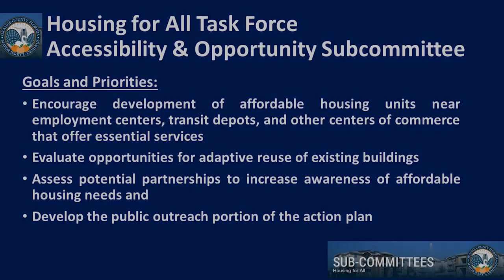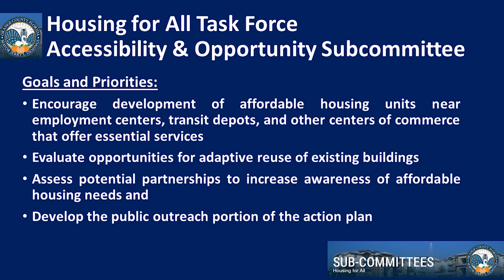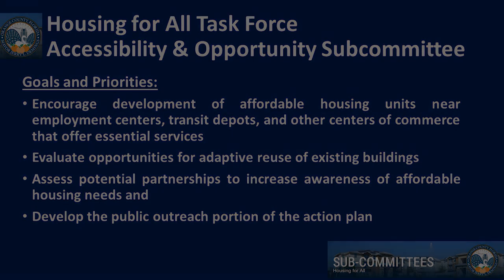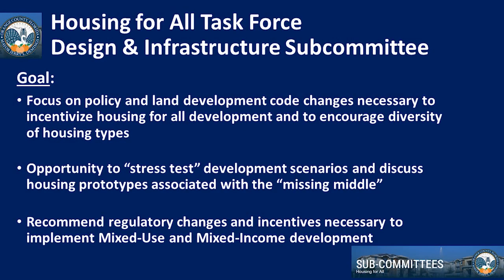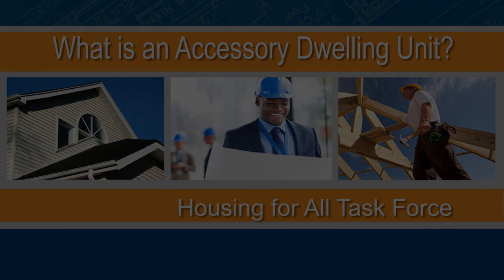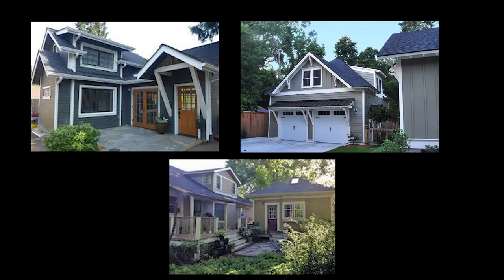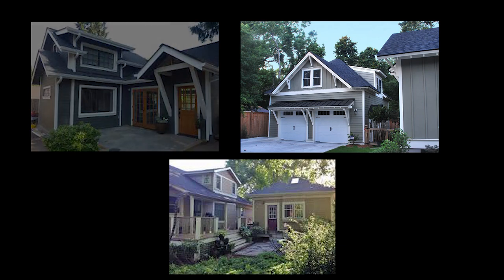Housing For All Task Force | Subcommittee Update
Orange County Planning Manager Alberto Vargas provides an update about the progress of the Housing for All Task Force and explains what an Accessory Dwelling Unit is.